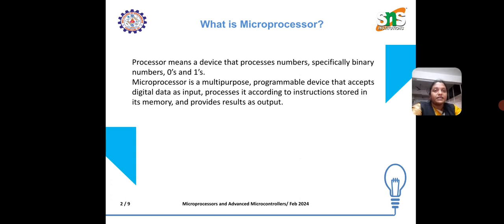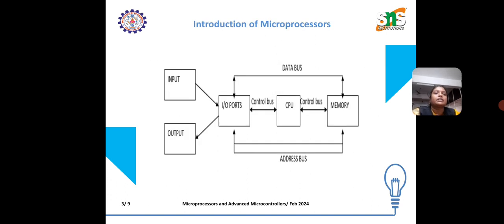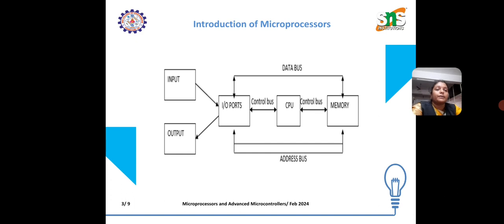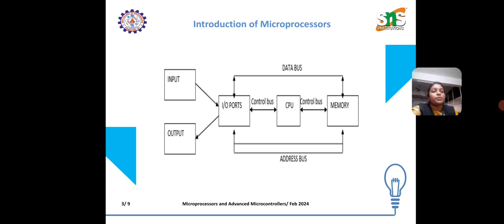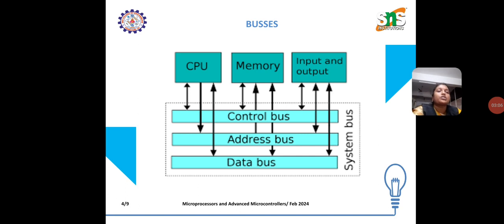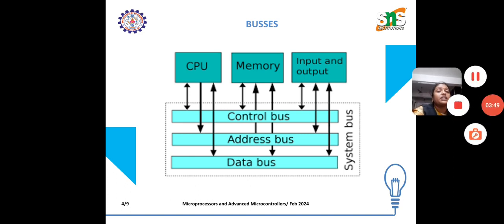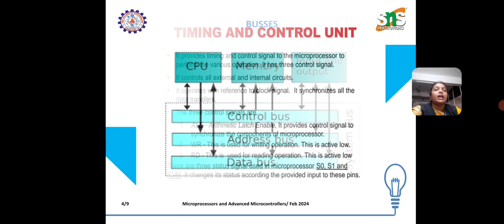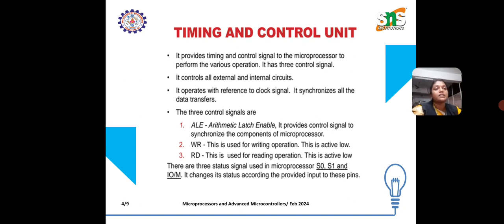K.Sangeetha | Introduction to Microprocessor and Microcontroller | SNS Institutions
Basics of Microprocessor and the difference between Microprocessor and Microcontroller and basic components are discussed.